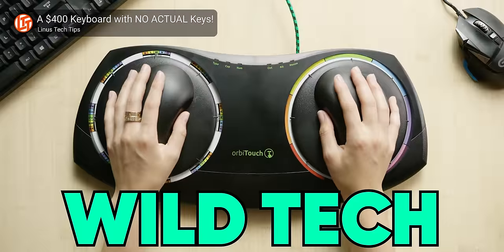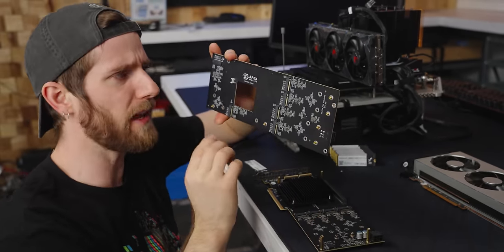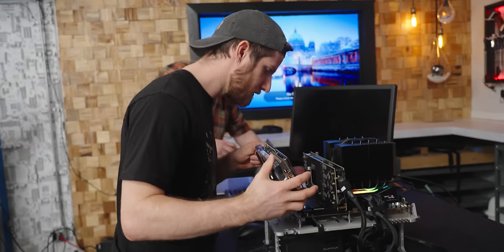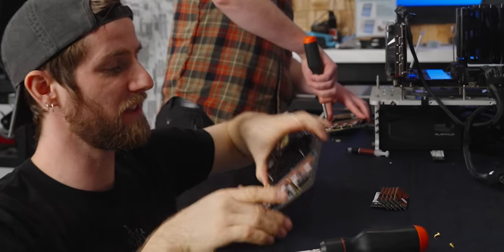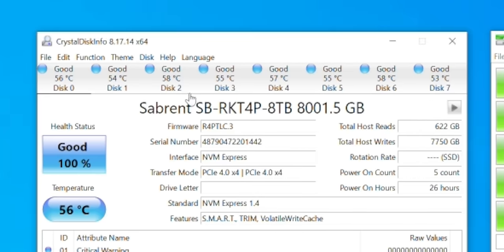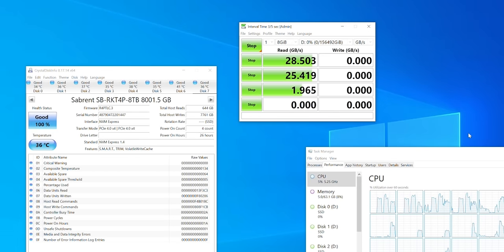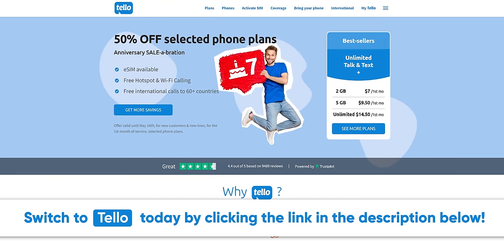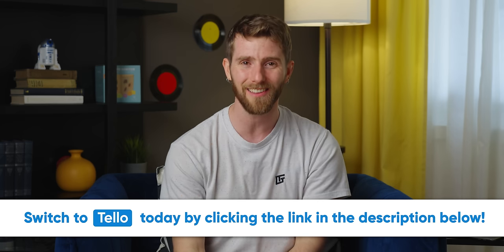This SSD is Faster Than Your RAM - Apex Storage X21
Looking for a reliable mobile provider that won't break the bank? Meet Tello Mobile! With Tello, you get top-notch coverage, no contracts, and fully customizable phone plans that fit your needs.

The Apex Storage X21 is an absolutely wild AIC that allows you to connect twenty one SSDs to a single PCIe slot... and it is very fast.

Thanks again to Sabrent for sending us all those SSDs!

CHAPTERS
0:00 - It's cram packed full of M.2 slots!
0:49 - Tello!
1:05 - What is the X21?
4:00 - Popping the heatsink
5:48 - A Single SSD
8:35 - Hot swap?
9:27 - 21 SSDs
16:52 - Linux!
19:51 - Real use cases
21:19 - Tello!
22:27 - Outro